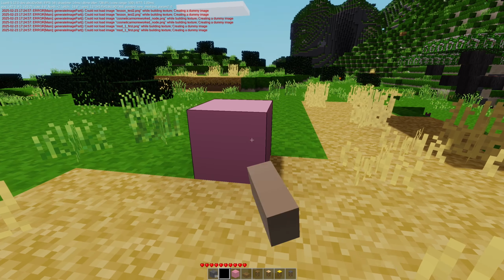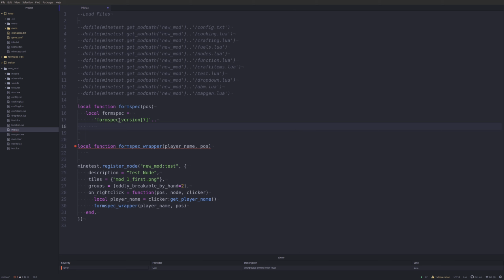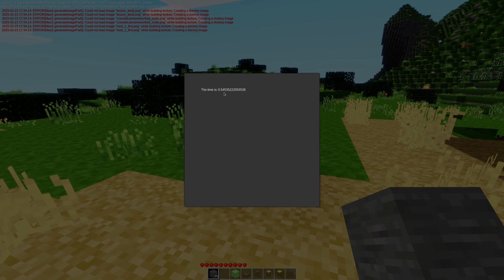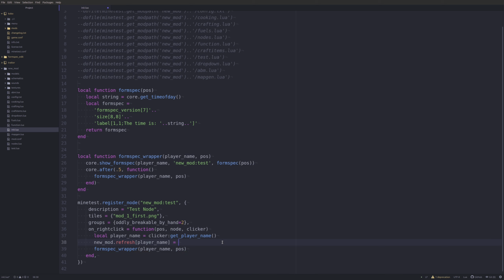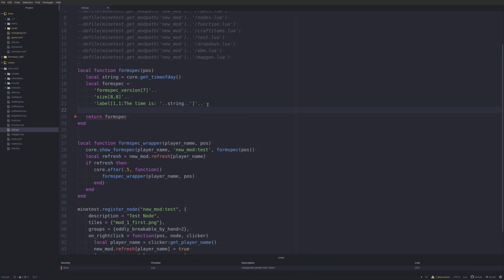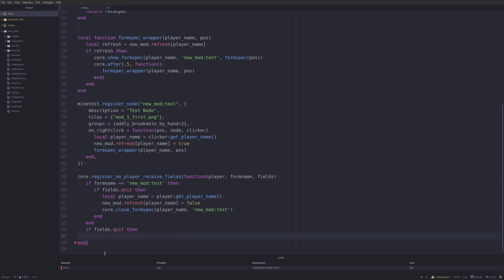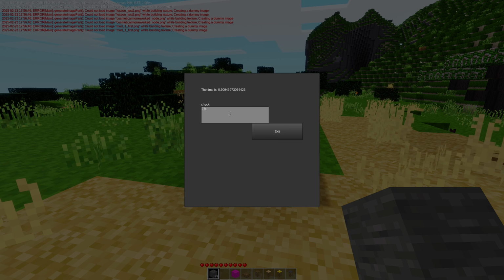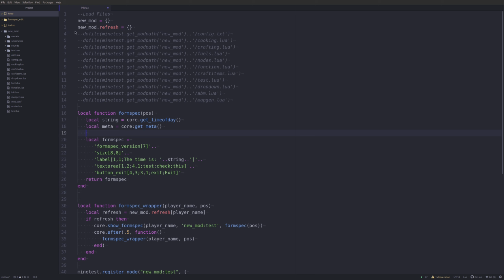Auto Updating Formspecs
In this video I'll be going over how to create a formspec wrapper function to refresh a formspec at a given interval so a player can see updates without needing to manually do anything.

I guess I should have changed the template text to say Luanti, ooops.